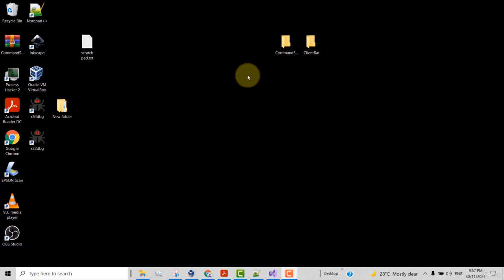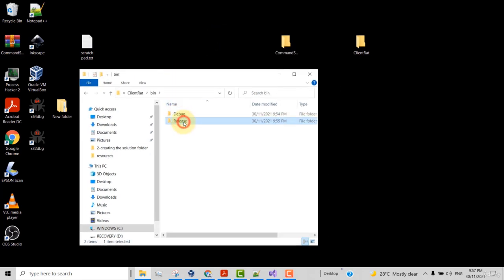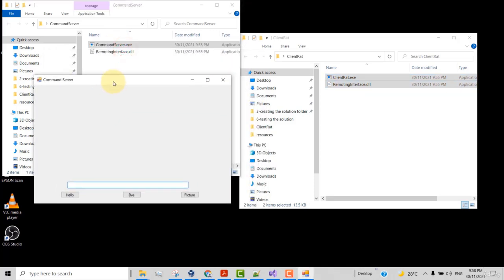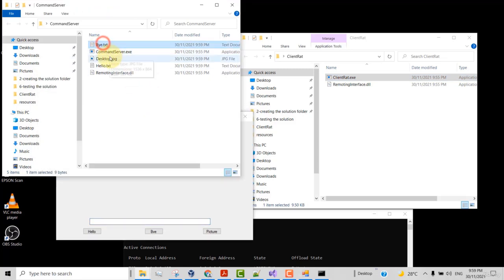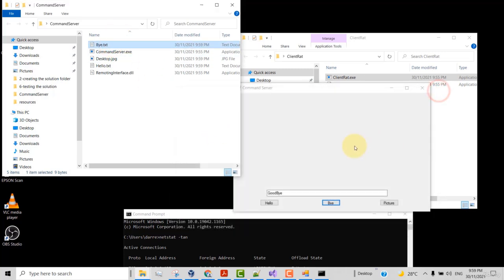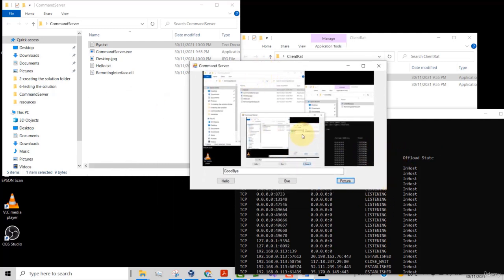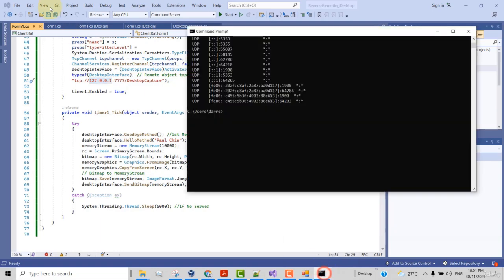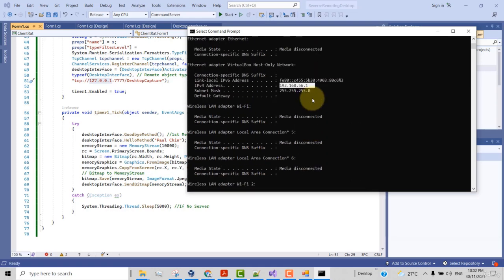٧ أبريل ٢٠٢٥